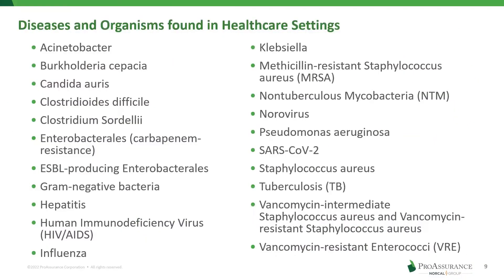Infection Prevention and Control: Improving Patient Safety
Healthcare associated infections (HAIs) are the most common adverse events affecting millions of patients annually worldwide. Recent evidence suggests that application of process improvement tools may decrease incidences of HAIs. Reducing preventable HAIs remains an imperative mission and is a continuous opportunity for improvement to maximize patient safety. This seminar will share actual scenarios and provide practical strategies to potentially prevent and mitigate risks associated with HAIs.